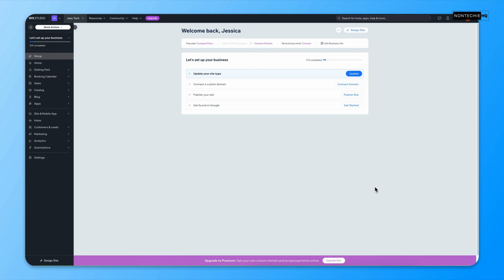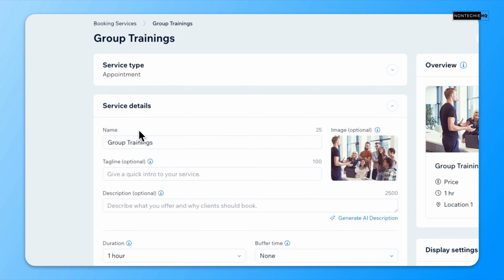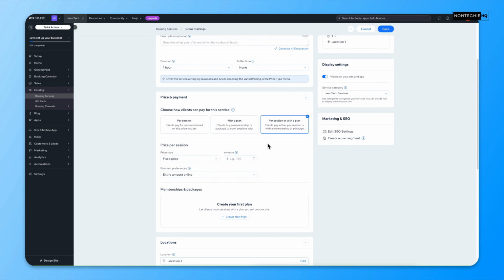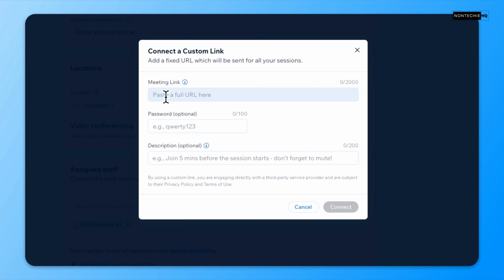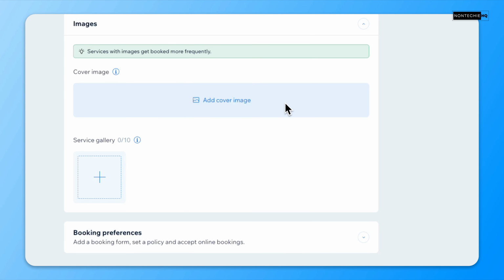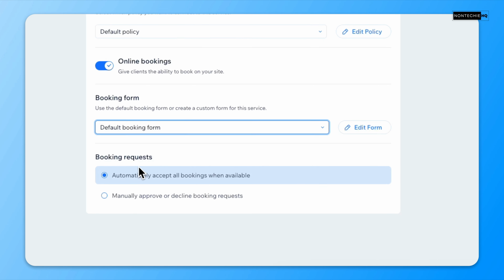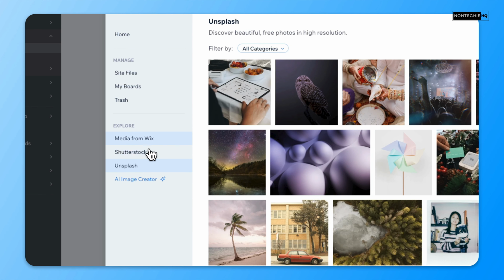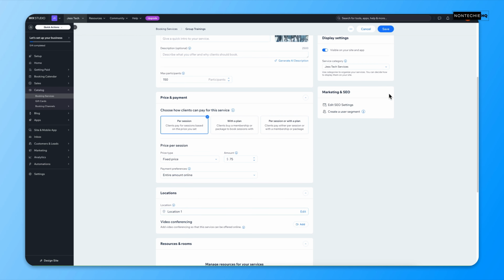How to add a group training to Wix Appointments | Wix Tutorial 2025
Looking to add group training options in Wix Appointments? This tutorial walks you through the entire process step by step, making it easy to set up group sessions for your business.

Whether you're offering in-person or online sessions, you’ll learn how to integrate tools like Zoom or Google Meet and manage participant limits. Plus, discover tips for adding images, editing booking forms, and automating approvals to streamline your workflow.
NON-TECHIE RESOURCES

// CHAPTERS:
00:00 - Intro
00:13 - Add a New Service
01:09 - Set Up Your Pricing
01:47 - Assign Staff
02:02 - Resources & Rooms
02:14 - Booking Preferences
02:48 - Update Your Service Image
03:35 - Save & View Your New Service